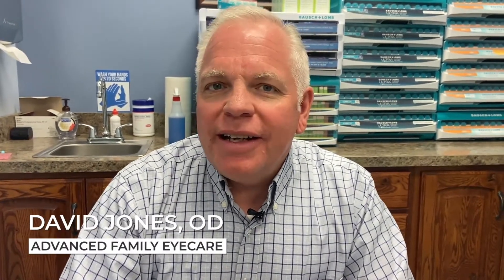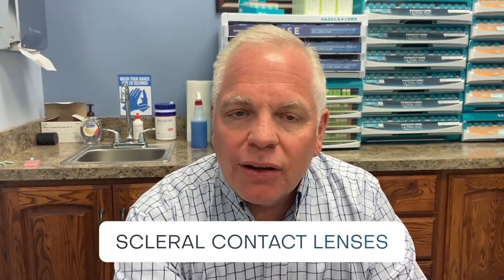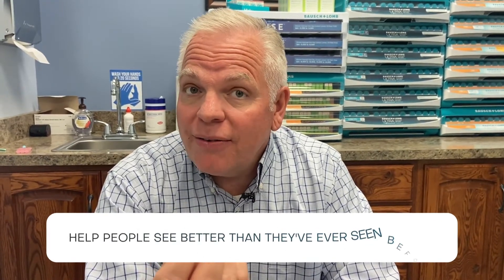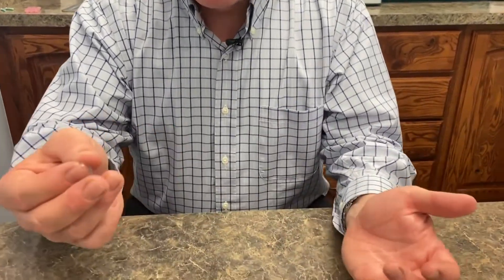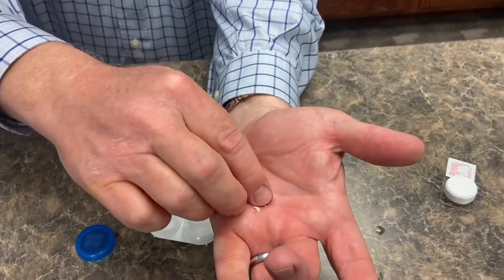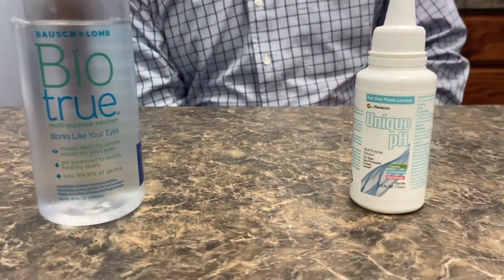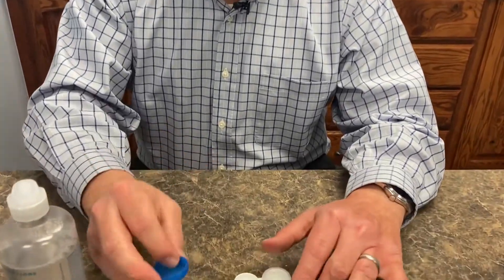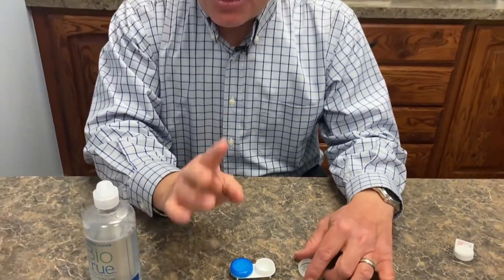Scleral Lenses: What They Are & How to Use Them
What are scleral contact lenses, why are they important, and how do you take care of them?

In today's video from Advanced Family Eyecare in Spanish Fork, Utah, we're going to answer all those questions about scleral lenses.